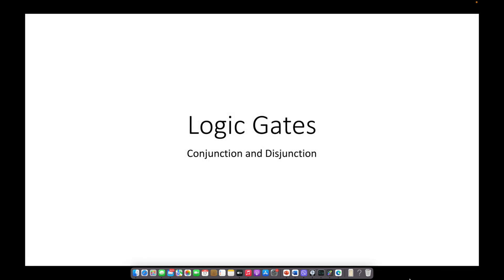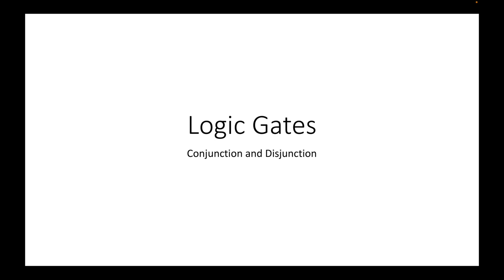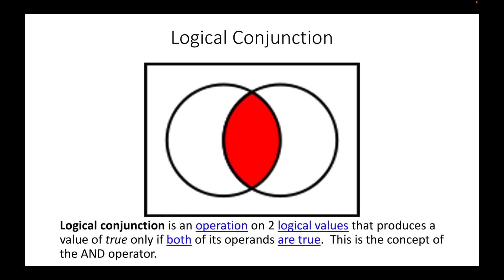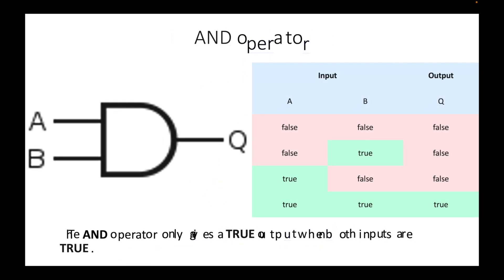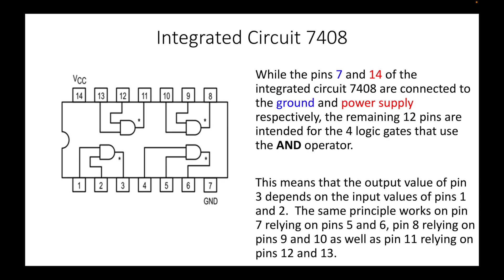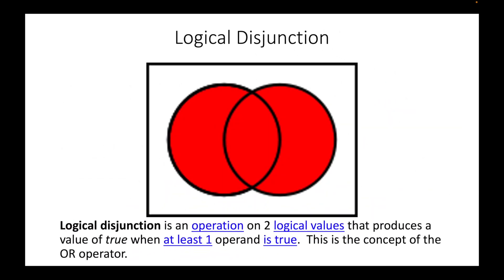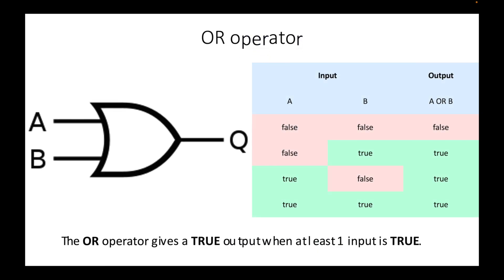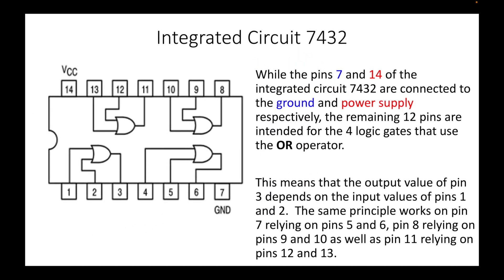Logic Gates: Conjunction and Disjunction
This video in the series called Logic Gates discusses the operator AND as well as the operator OR.

Timeline:
0:00 – Introduction

0:36 – Logical Conjunction
0:57 – AND operator
1:15 – Integrated Circuit 7408

2:00 – Logical Disjunction
2:17 – OR operator
2:33 – Integrated Circuit 7432

3:15 – Conclusion